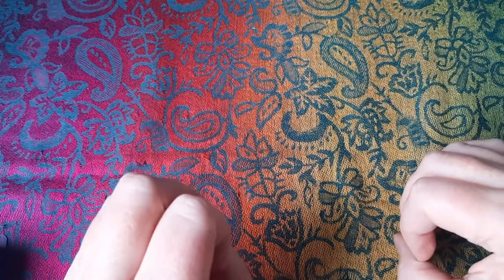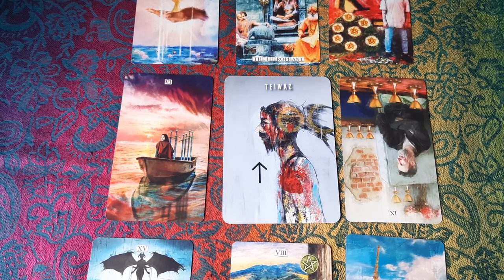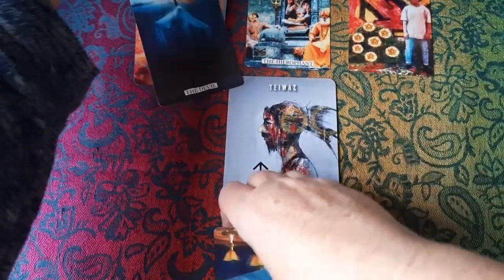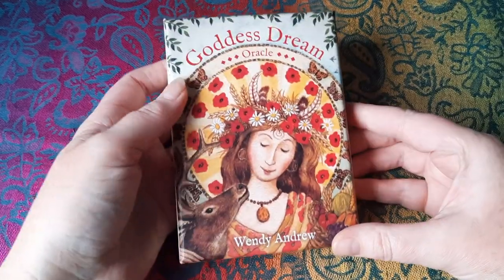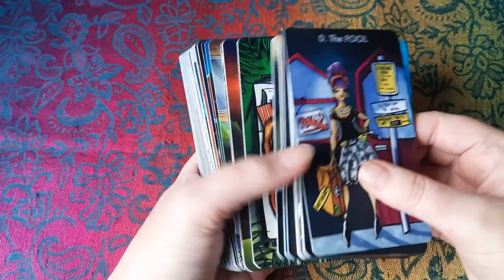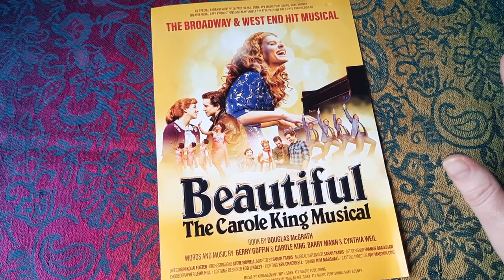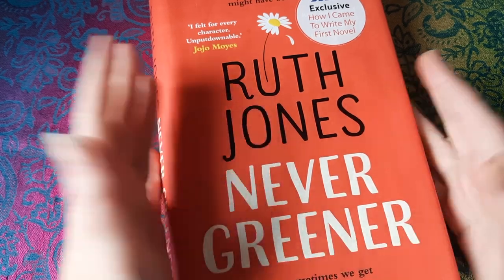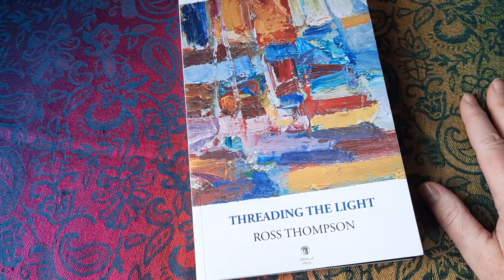Favourites September (& August) 2022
Decks used, including 9 card box spread demo. new decks. books.

The podcast I mentioned is Motherfócloir. Content warning they do sometimes swear and discuss more adult themes like politics etc. The podcast is finished but I'm listening to the archive on Castbox.